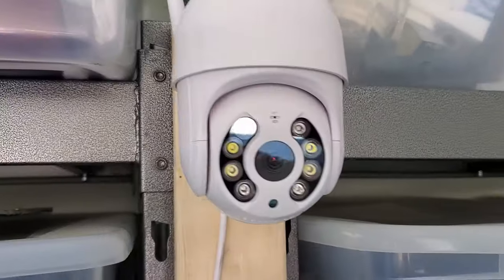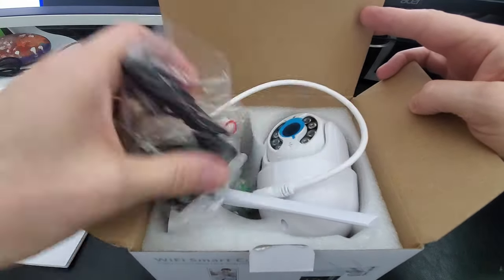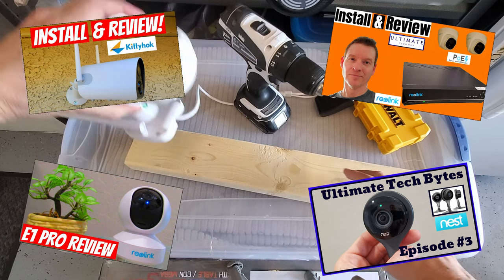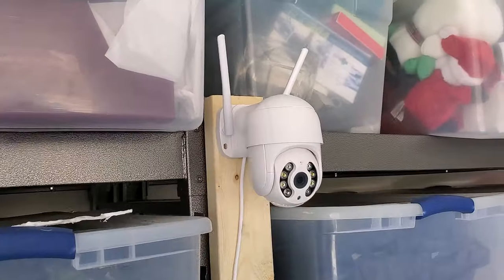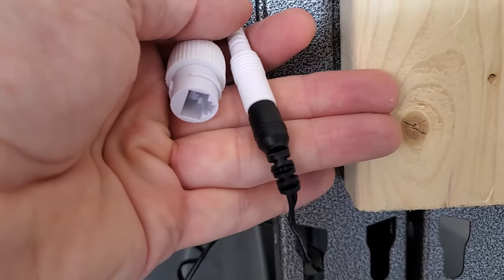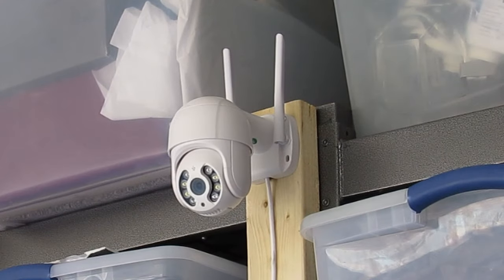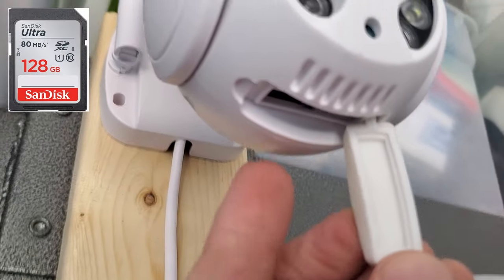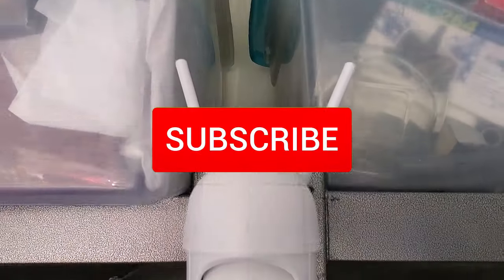iCSEE OUTDOOR 3MP PTZ 1080p WIRELESS CAMERA - REVIEW & UNBOXING! BEST BUDGET PTZ?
Welcome back to another episode of the Ultimate Tech Hub. Today we are reviewing and unboxing a 3MP 1080p PTZ Camera with Motion Sensor and Auto Track from iCSee. We installed this PTZ Camera in our garage and set it up wirelessly. We hope you enjoy this review and the links to the iCSee products will be in the description below. Thanks again for watching the Ultimate Tech Hub Channel!

iCSEE Products at Great Prices:
Wireless 3MP PTZ Camera IP Camera HD 1080P
Wireless PTZ Full HD 1080P Camera
ICSEE 1080P WiFi PI66 Mini Dome Camera

0:00 Introduction
0:10 3 MP HD 4X Optical Zoom
0:28 Box Contents
0:46 One Piece Light-Weight Camera
1:01 Where To Install This Camera?
1:15 Install Inside Garage
1:44 Different Camera Locations
1:55 Requires A Power Outlet
2:29 Wireless & Wired Setup Options
3:58 Link to Product In the Description